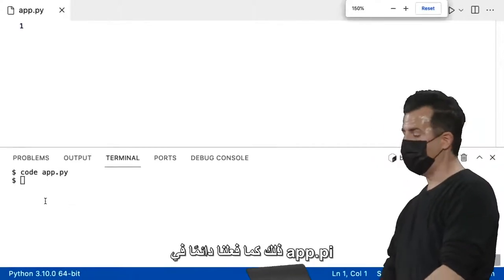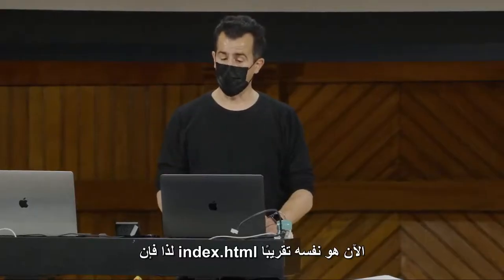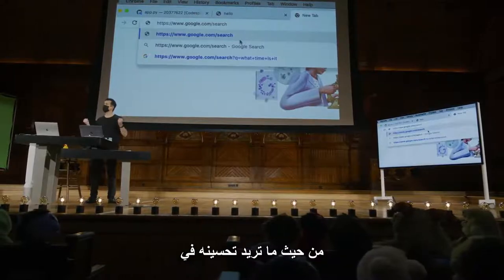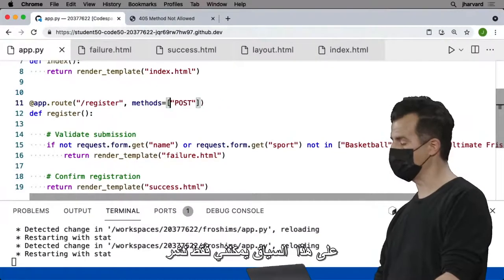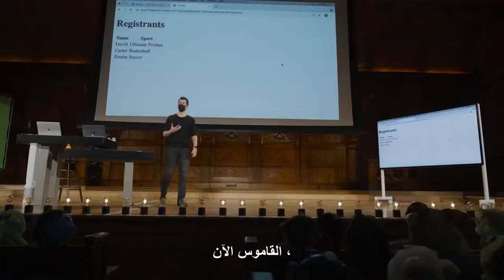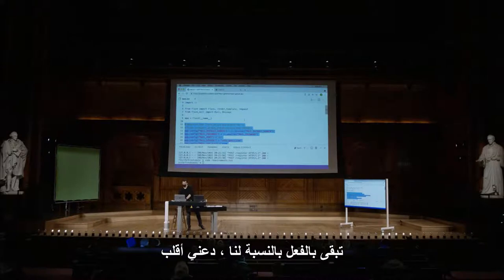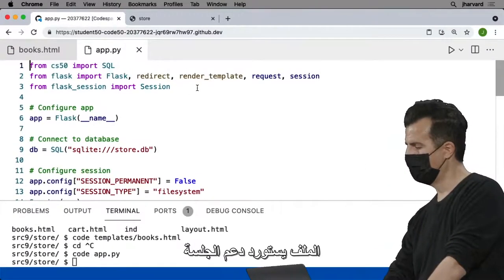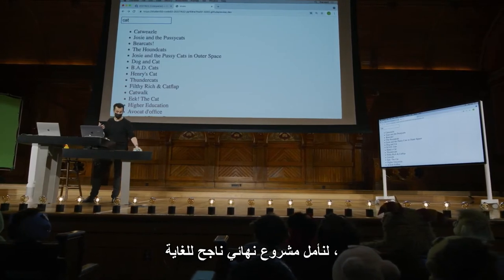CS50 2021 - Lecture 9 Flask (WEEK9) (مترجم _ للغة العربية)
00:00:00 - Introduction
00:17:30 - http-server
00:19:30 - Paths and Routes
00:22:10 - Flask
00:25:00 - app.py
00:37:00 - Forms
00:49:11 - Templates
00:57:16 - GET vs. POST
01:02:56 - Break
01:08:20 - Model, View, Controller
01:12:14 - froshims
01:20:41 - Form Validation
01:29:49 - CSS and Flask
01:32:12 - Jinja Loops
01:37:40 - Model
01:44:23 - SQLite and Flask
01:55:52 - Email
02:02:20 - Sessions
02:03:33 - Break
02:09:40 - Sessions and Cookies
02:15:42 - Login
02:22:08 - Shopping Cart
02:30:36 - Search
02:39:00 - JSON

CS50 SHOP

LICENSE